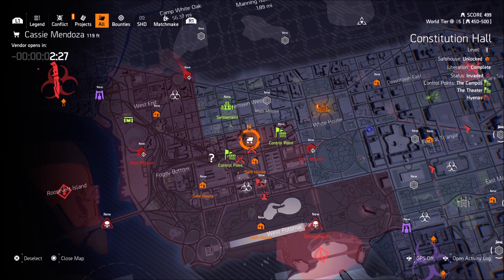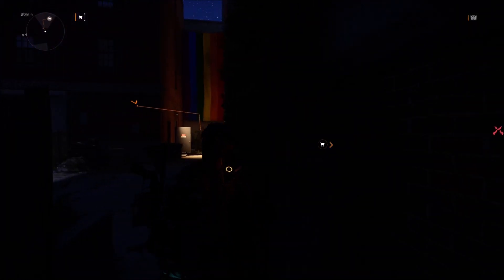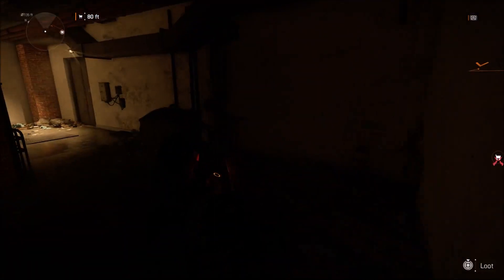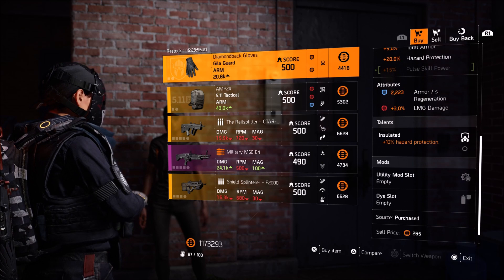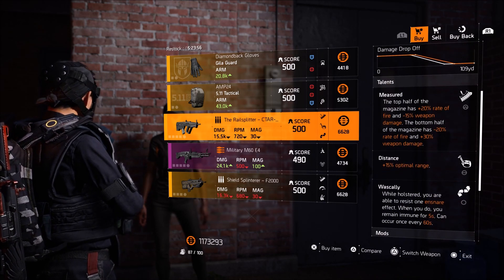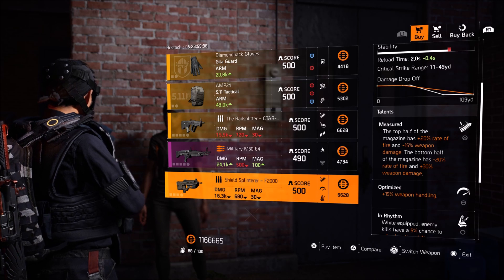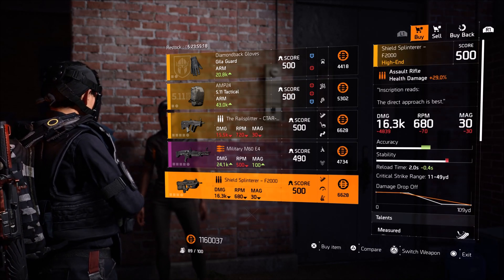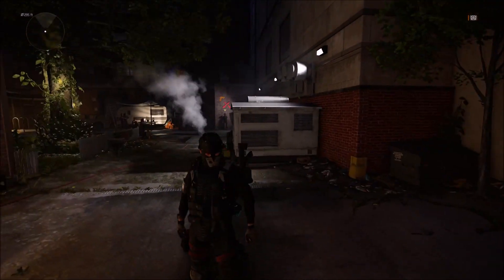The Division 2 - CASSIE MENDOZA LOCATION (AUG 31/19)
Here is Cassie Mendoza's current location in The Division 2 this Saturday Aug 31/19, also please remember that depending on what day of the week you watch this she may be in a different location but her inventory will stay the same.